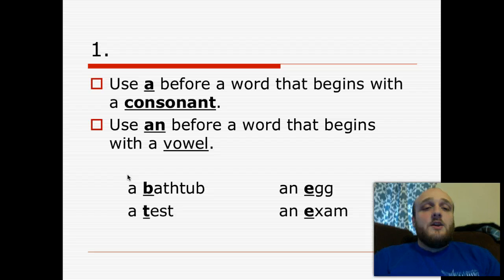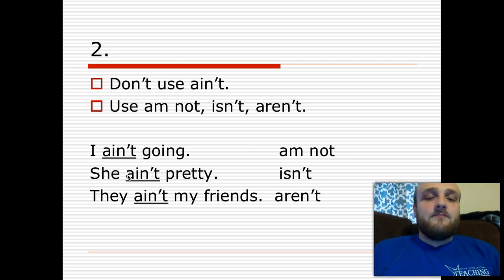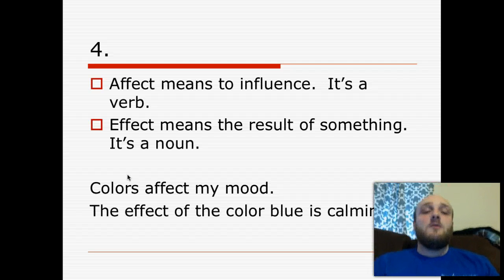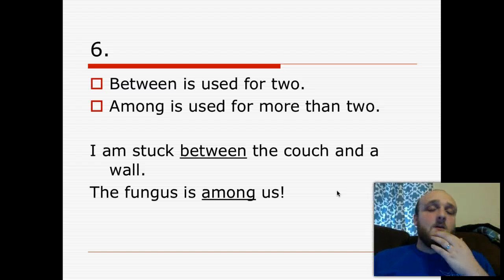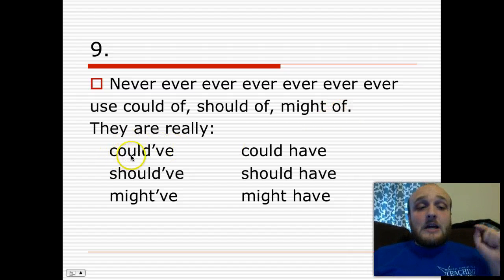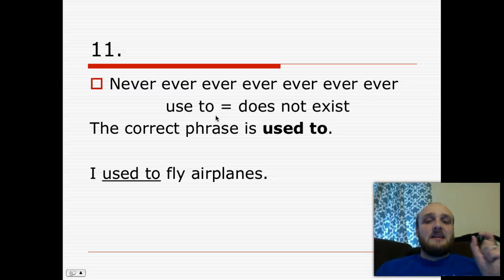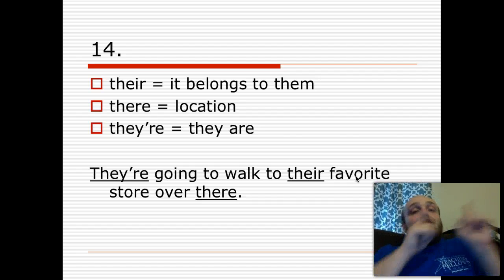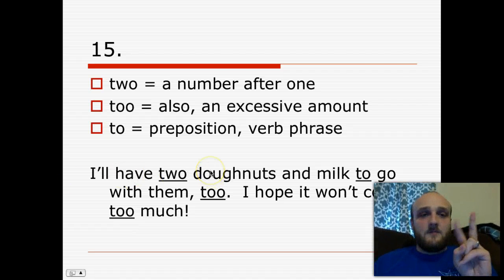Word Usage - Commonly Confused and Misused Words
Commonly confused and misused word review.